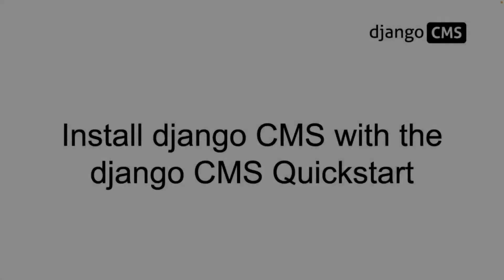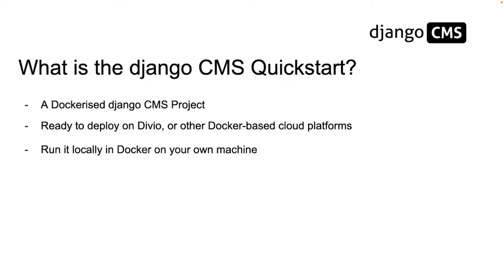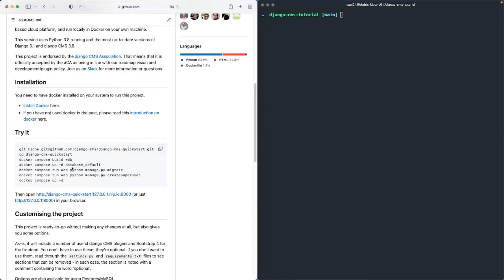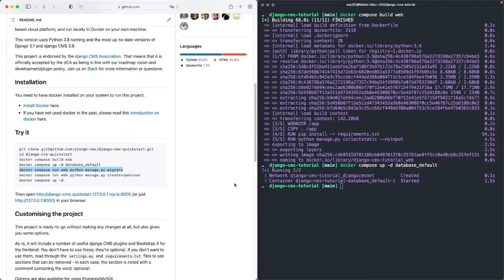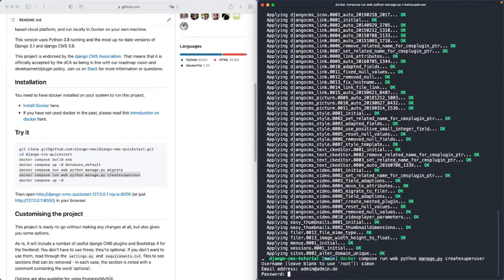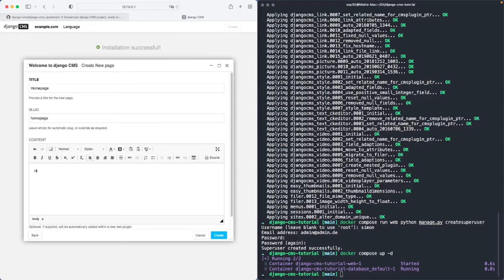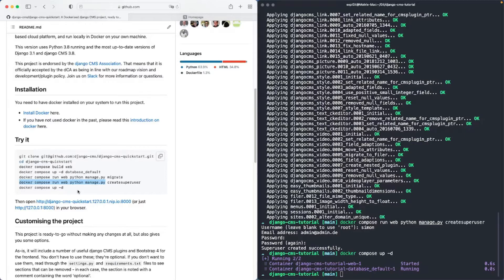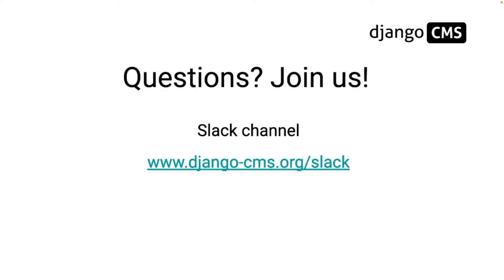How to install django CMS in 5 minutes with django CMS quickstart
django CMS quickstart is a dockerised django CMS project, ready to deploy on Divio or another Docker-based cloud platform, and run locally in Docker on your own machine.

This project is endorsed by the django CMS Association. That means that it is officially accepted by the dCA as being in line with our roadmap vision and development/plugin policy. for more information or questions.